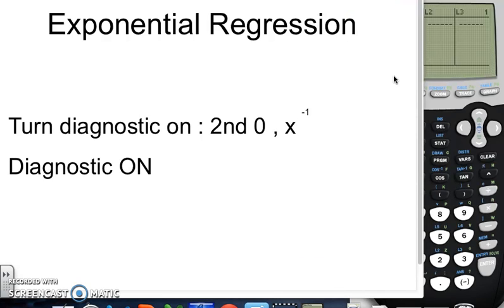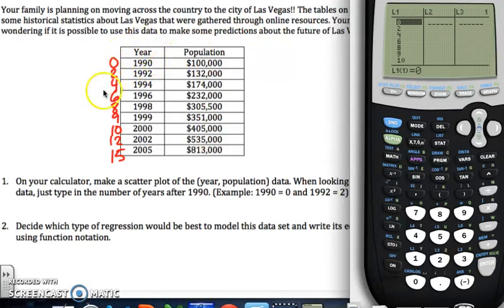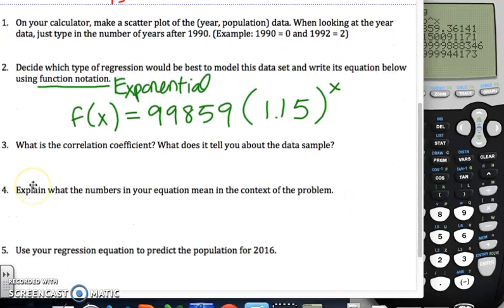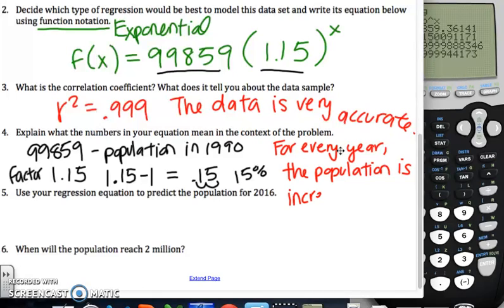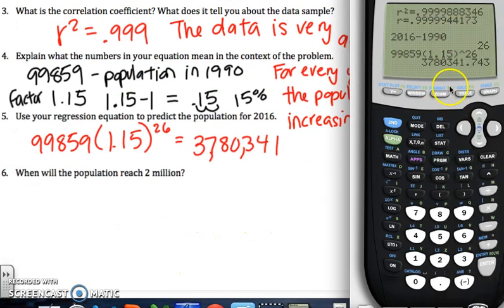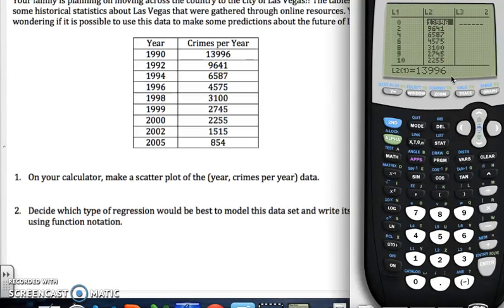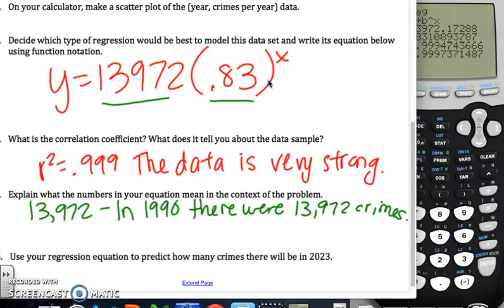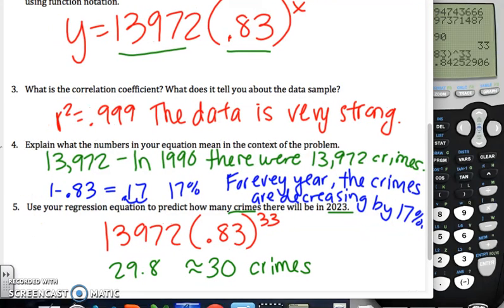Exponential Regression Notes